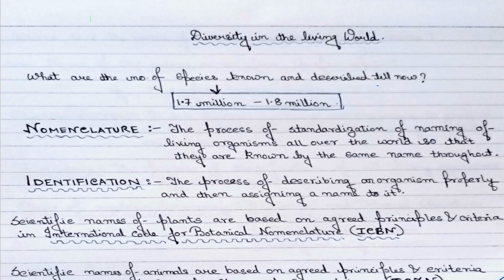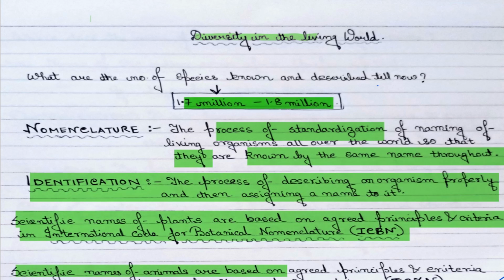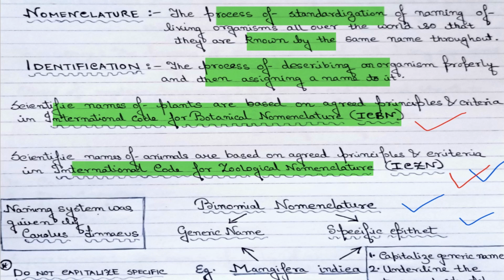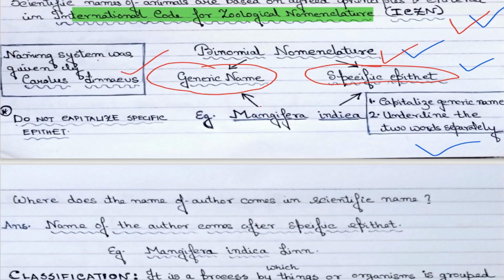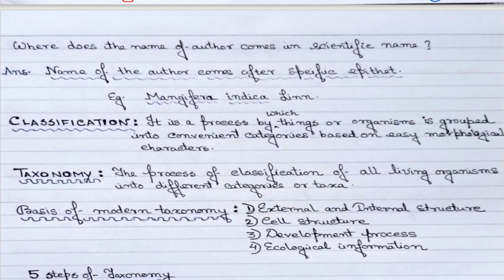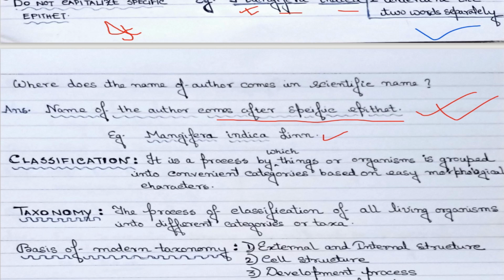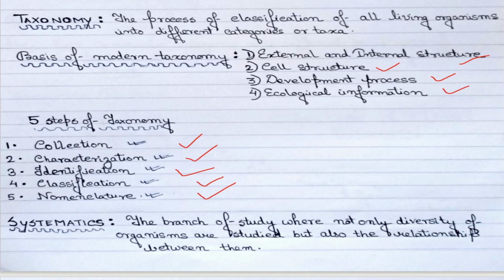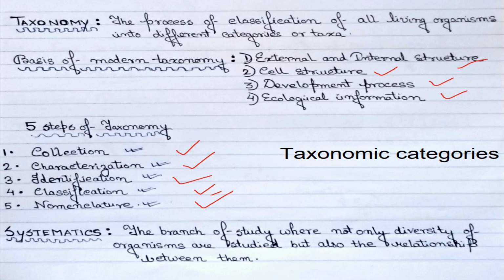Lecture 1 | NEET Class 11 Biology Chapter 1| CSIR-NET | UPSC | WBCS | In English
Handwritten notes are available for all the videos are available in Pdf version. You can WatsApp me in my number 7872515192 for getting the handwritten notes.  This video covers 1st part of chapter 1 of NCERT biology i.e Diversity in the living world.